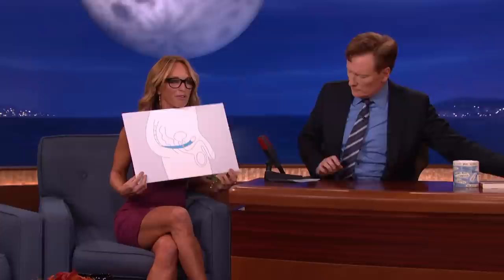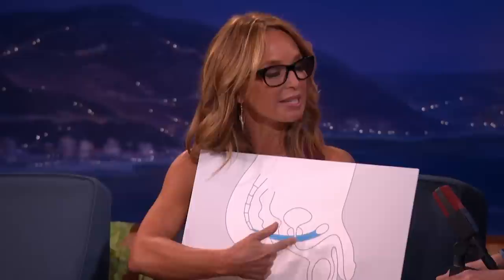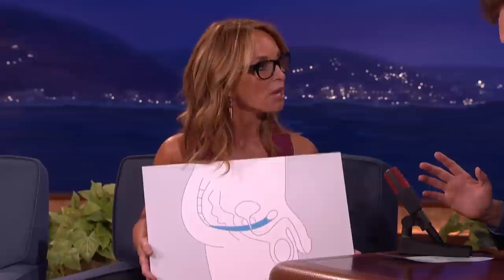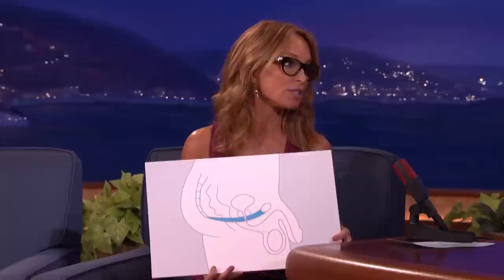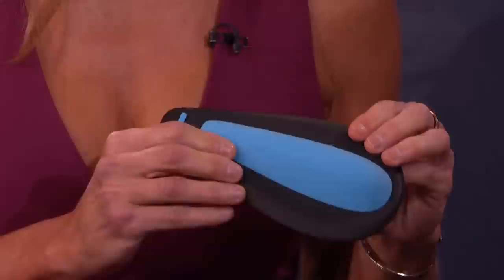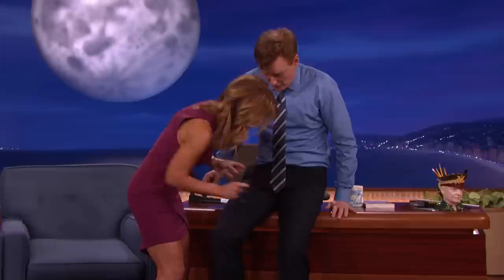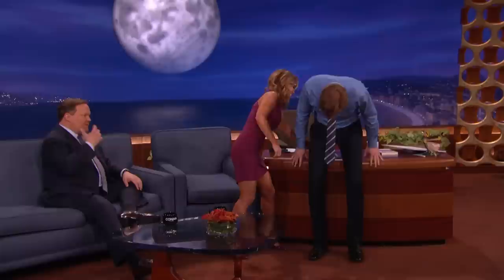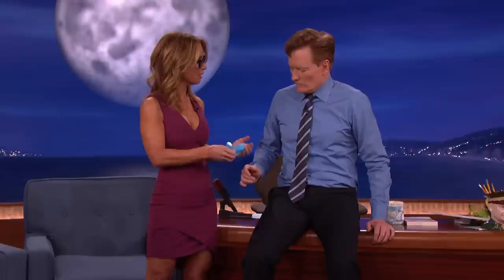Dr. Jennifer Berman Teaches Conan Male Kegel Exercises | CONAN on TBS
Dr. Berman instructs Conan how to tighten his pelvic floor utilizing, as Andy calls it, "the taint."